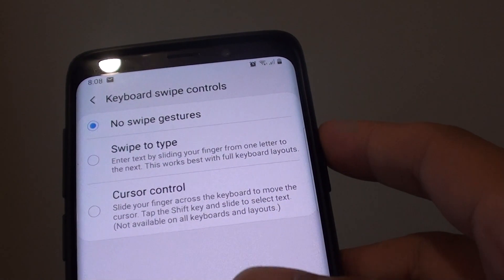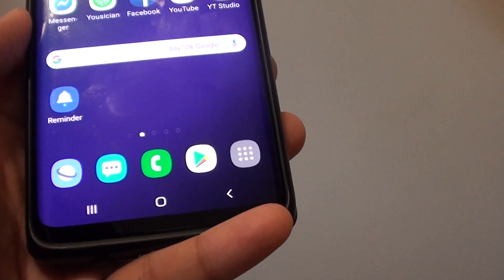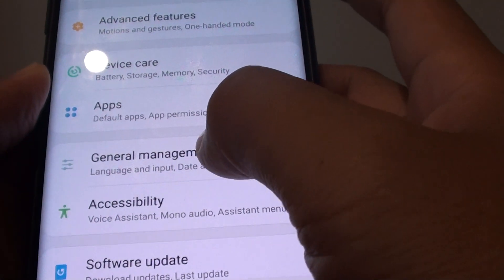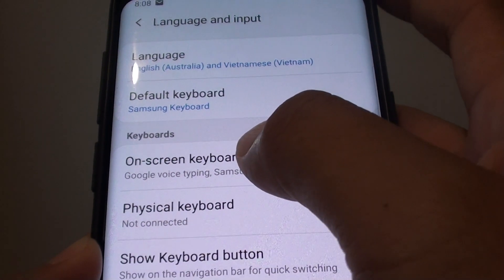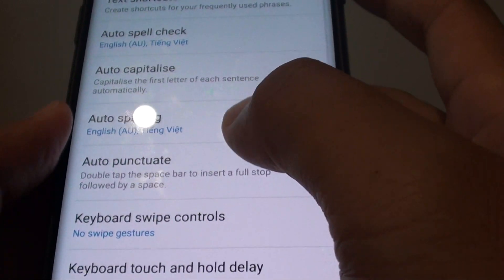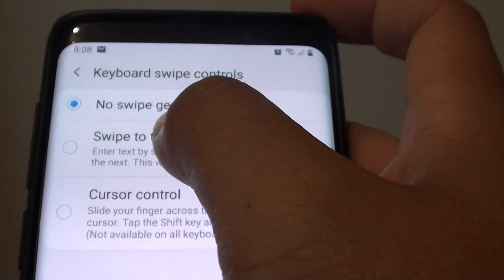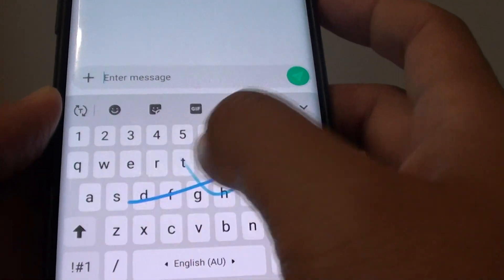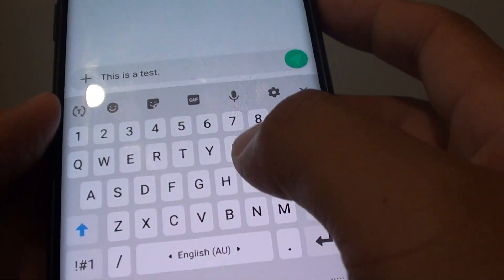Samsung Galaxy S9: How to Enable Keyboard Swipe Gestures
Learn how you can enable keyboard swipe gestures on Samsung Galaxy S9 / S9+.